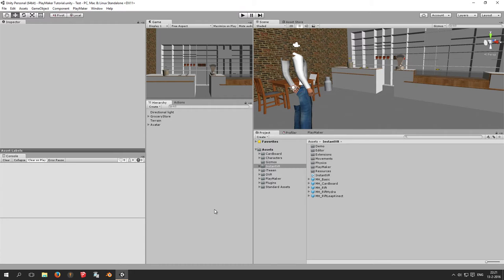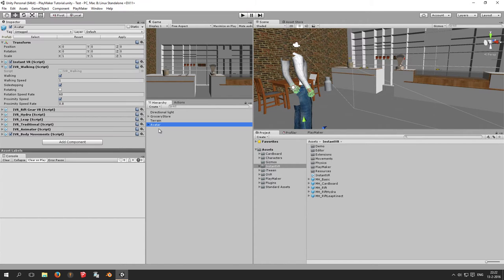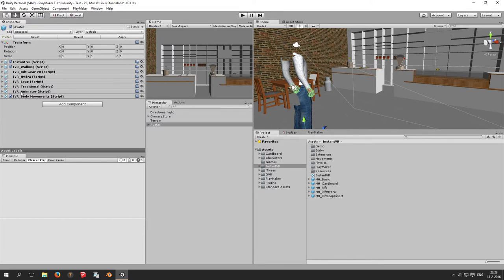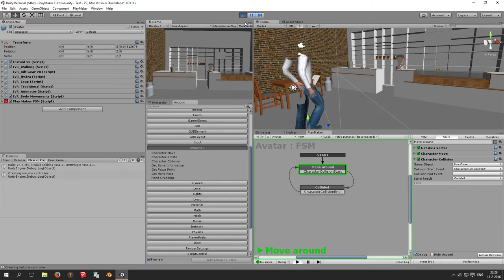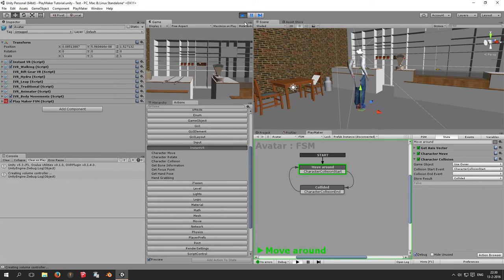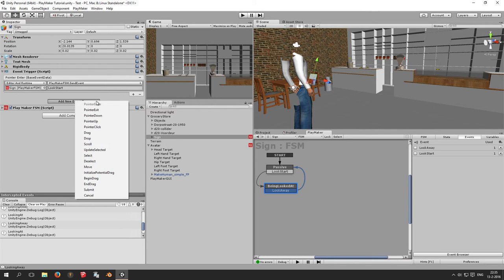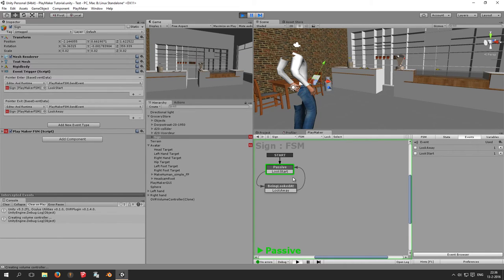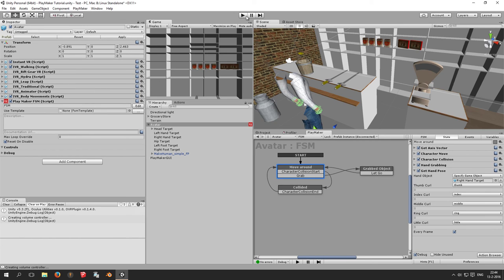Using PlayMaker with InstantVR Advanced and Edge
InstantVR v3.3 introduced PlayMaker support. In this video I give an overview of how you can use the different actions in InstantVR.

You might also want to see my other videos on InstantVR, because they usually do not involve any programming.

I am really looking into you feedback. It is my intention to improve PlayMaker support in the future.

The video is created using:
* Unity3d Personal v5.3.1f1
* InstantVR Advanced version v3.3.1
* PlayMaker v1.8.0f43 beta